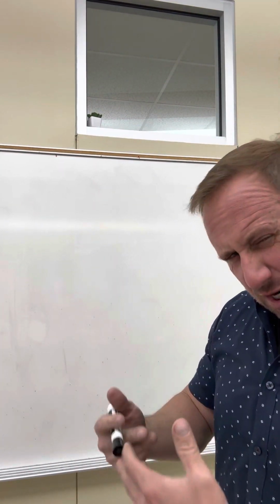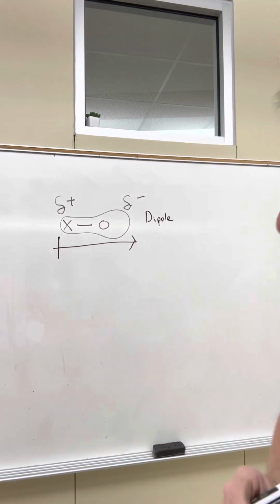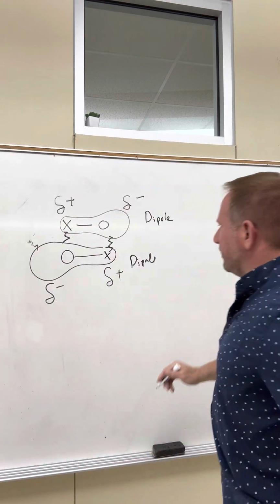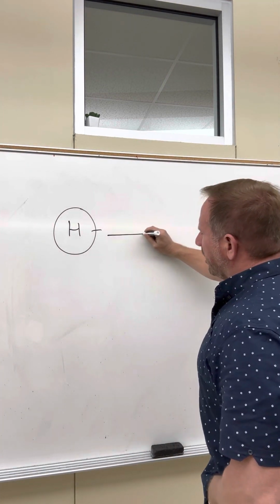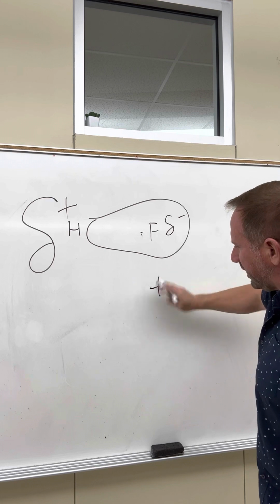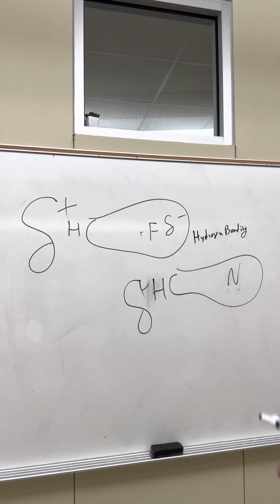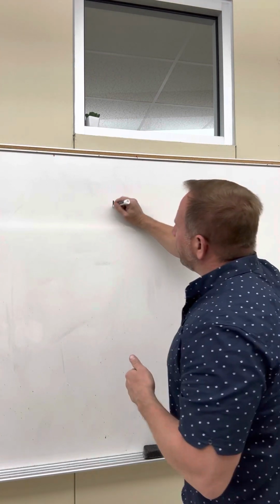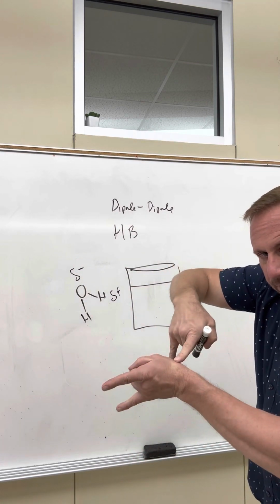29 Dipole – dipole attractions / hydrogen bonding